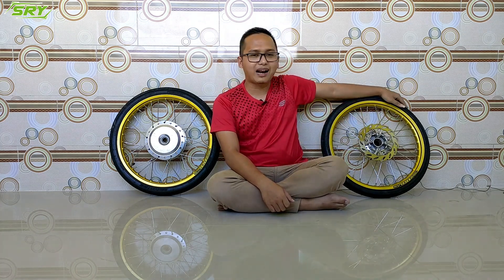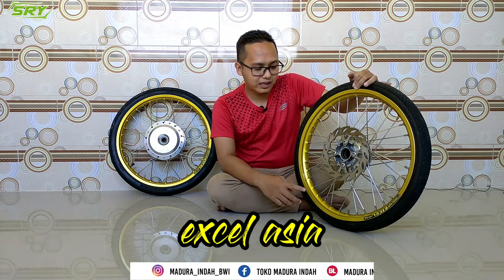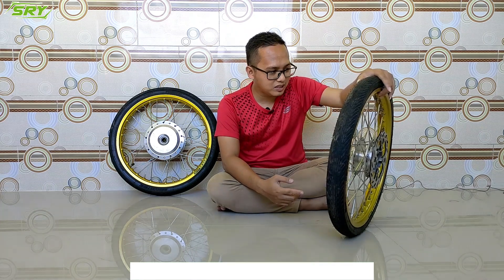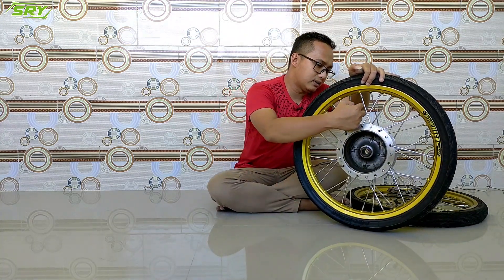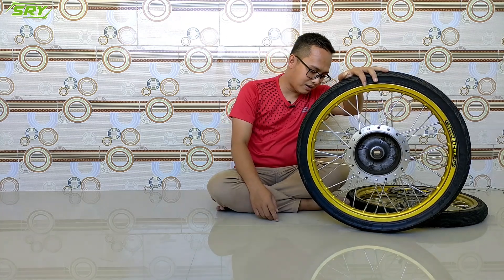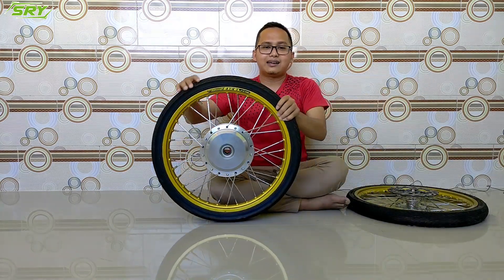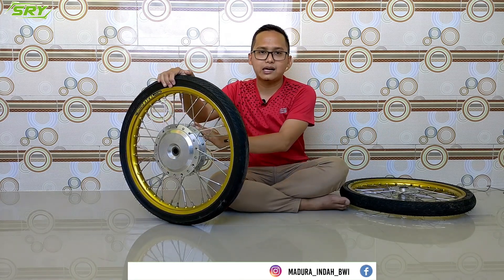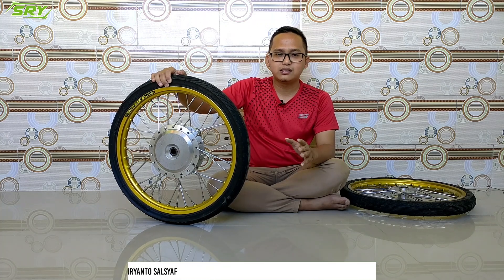Review Velg Ring 17 Variasi | Cocok dipasang di Scoopy New, beat New, Vario dll 😎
Motor kalian pastinya akan lebih cakep kalau dipasang velg Variasi ring 17 😎

Oiya kak yang butuh segala jenis spareparts motor sila berselancar di IG kami

Ada juga di marketplace kak :

1. SHOOPE : Kunjungi toko saya di Shopee! suryantosalsyaf

3. TOKOPEDIA : Beli velg beat new
di toko Madura Indah Bwi Rp800.000 di Tokopedia dengan Bebas Ongkir, Sekarang!